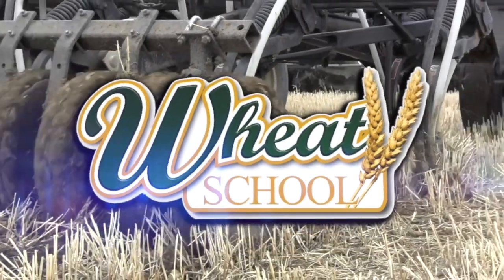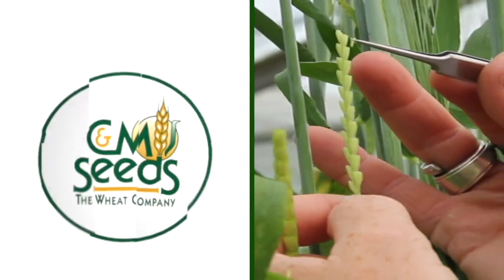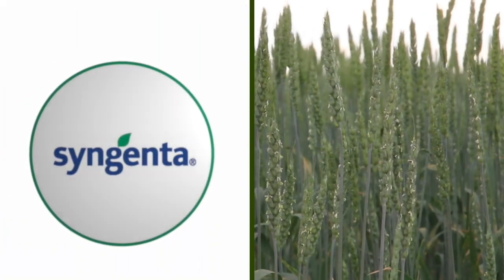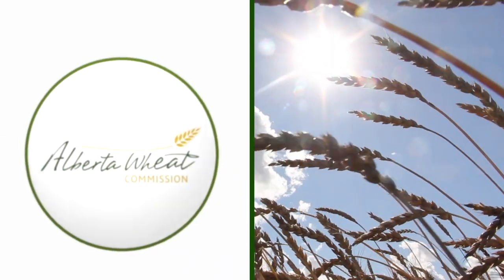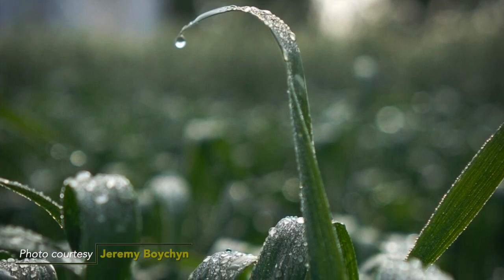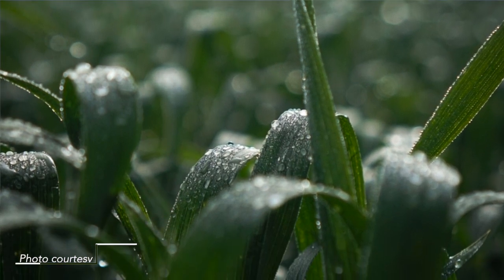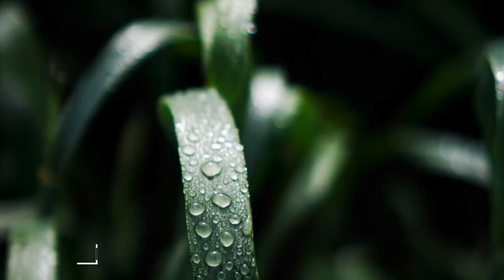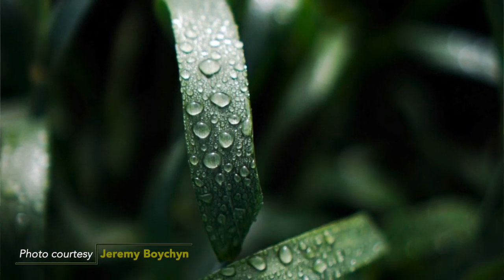Wheat School: Should you spray with a wet wheat canopy?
With unpredictable weather, many are asking the question: We want to spray, but the canopy is wet. Should we go?

According to Tom Wolf, of AgriMetrix Research and Training, the answer isn’t as simple as one may think.